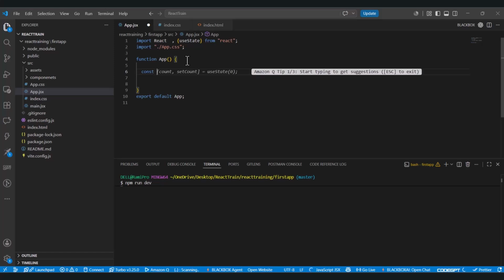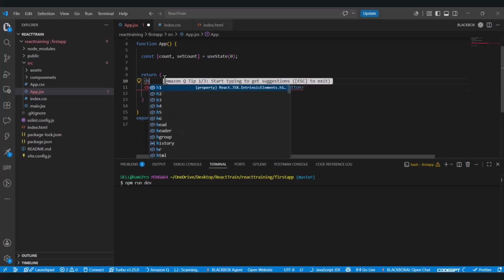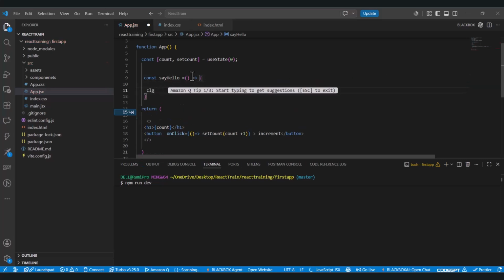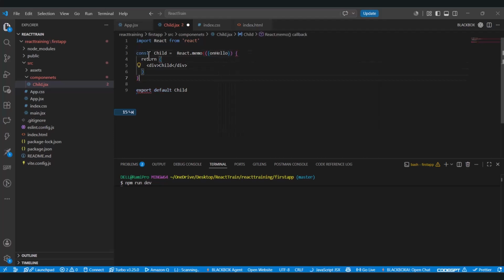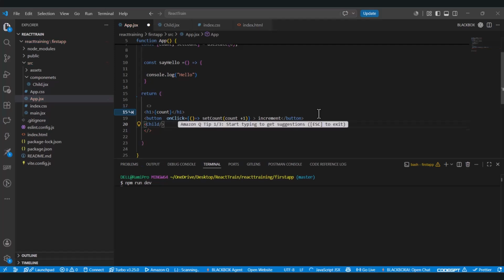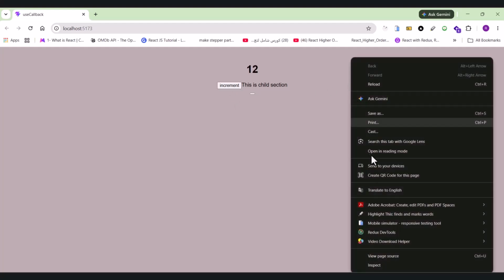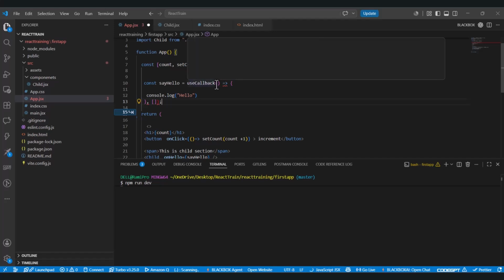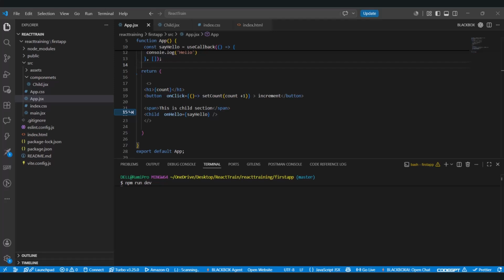Reacjs Tutorial 10 : useCallback Hook ! 🚀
We break down useCallback in a simple way with real-life examples so you can clearly understand:

* What problem useCallback solves
* Why functions re-create on every render
* How it works with React.memo
* When to use it (and when NOT to use it)
* A practical example to optimize performance